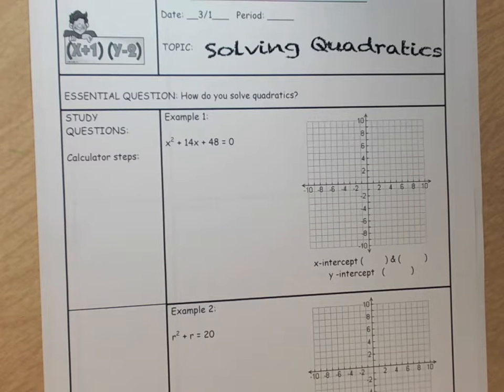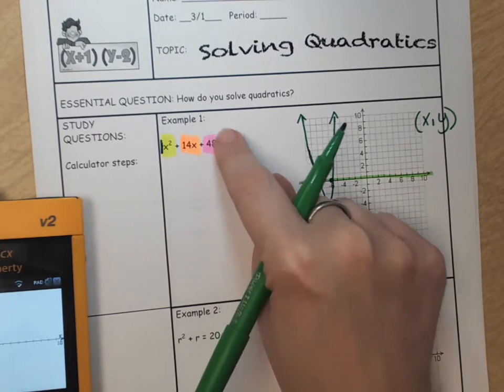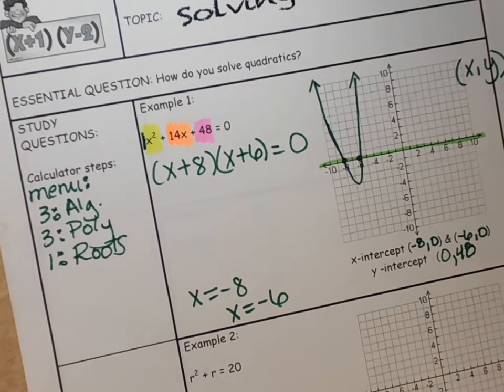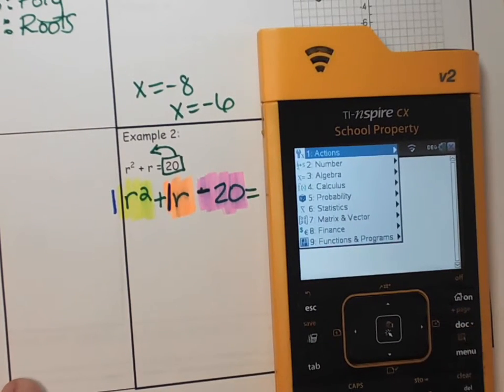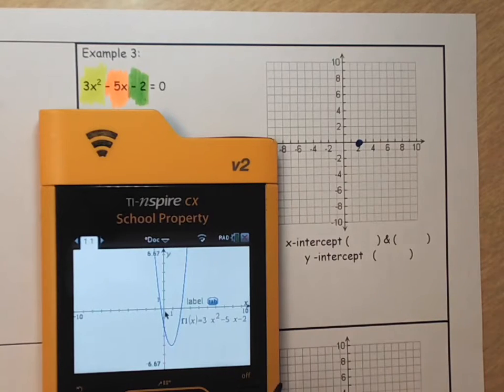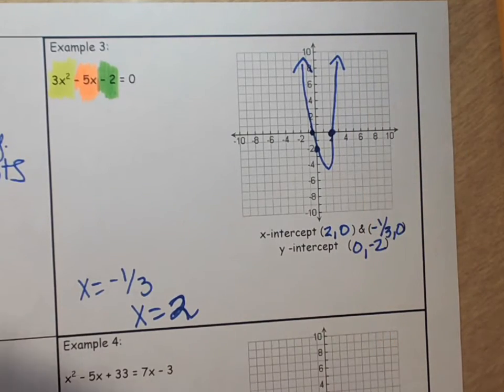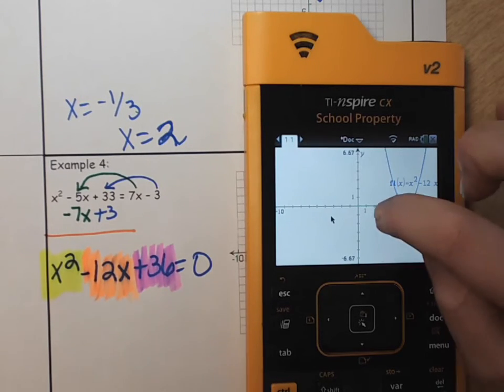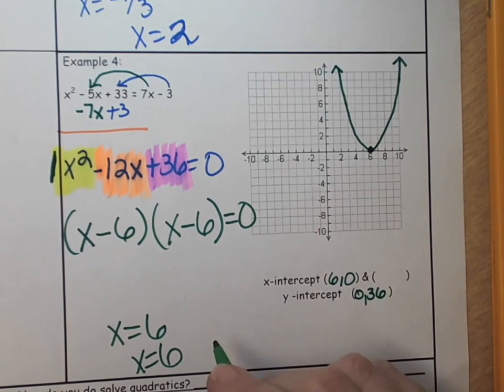Solving Quadratic by Graphing & Factoring